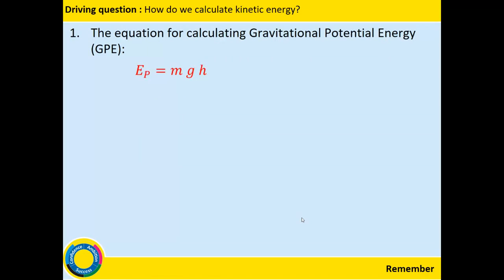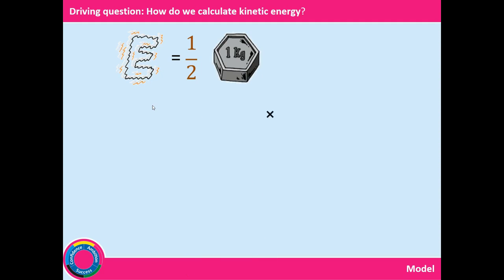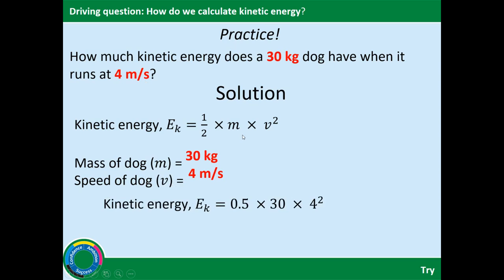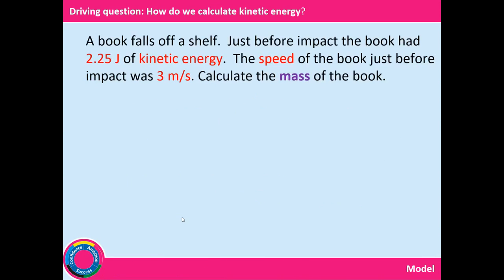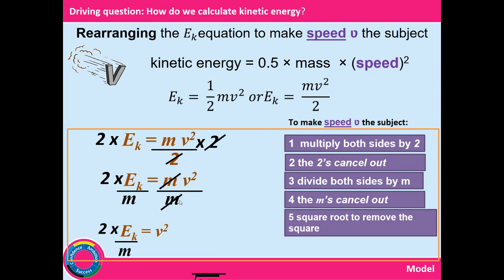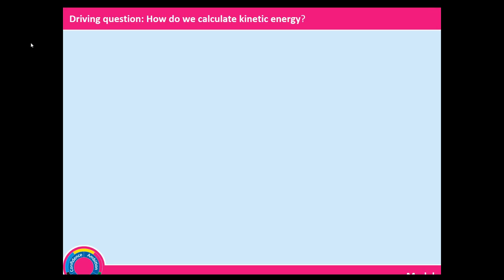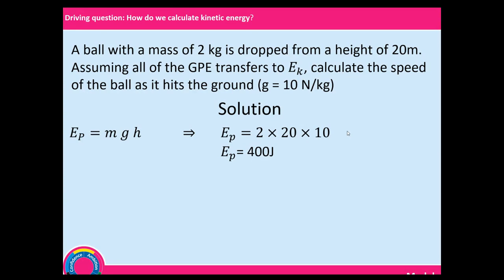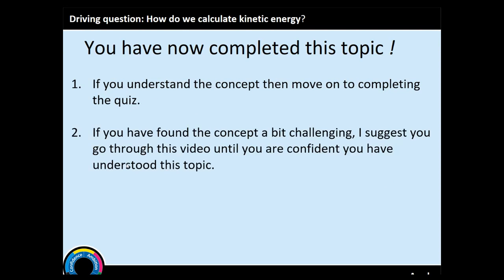Year 9 Physics Equations lesson 3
Physics Equations lesson 3 Year 9 Science